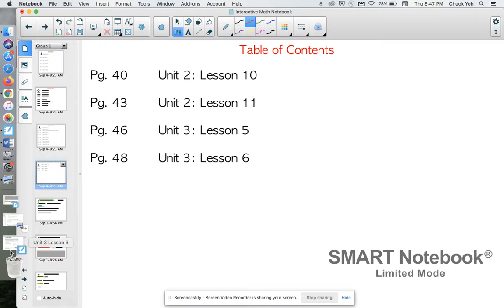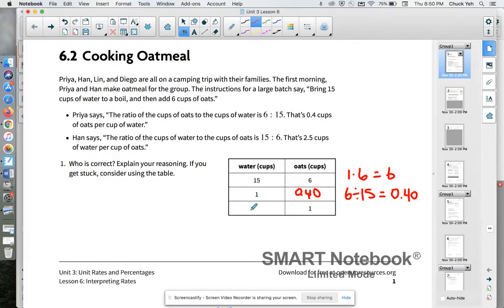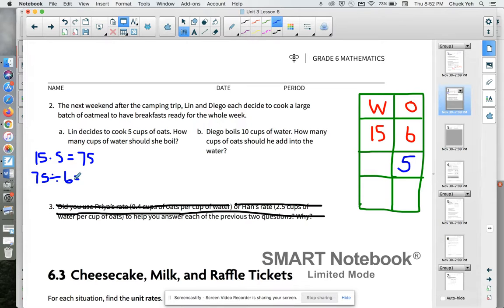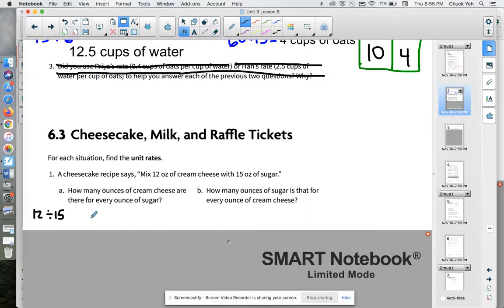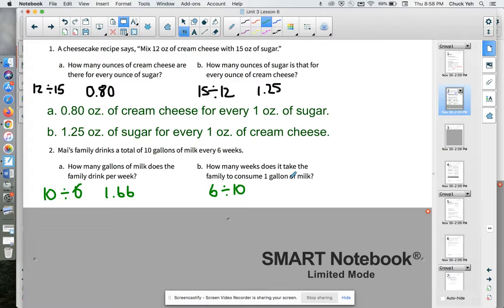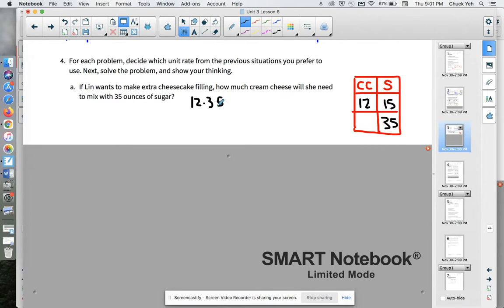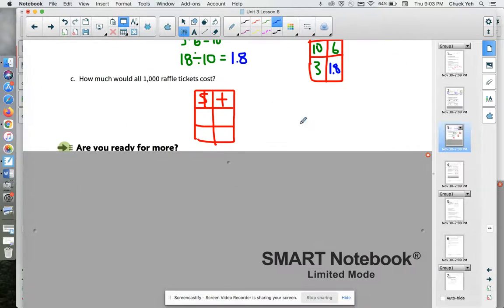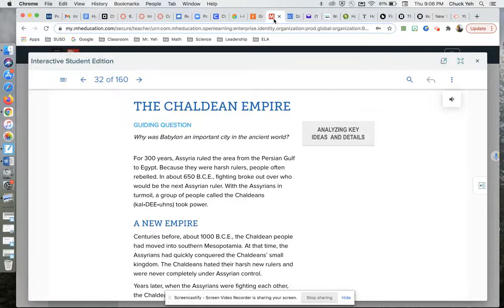Jan. 15th Math and Social Studies Class Video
Lesson 6 Notes and Student Task Statements